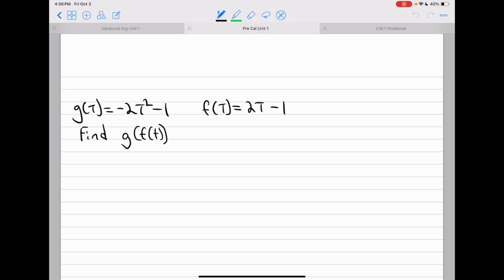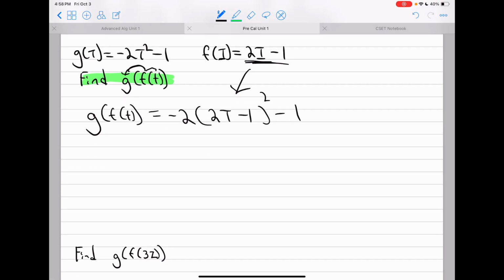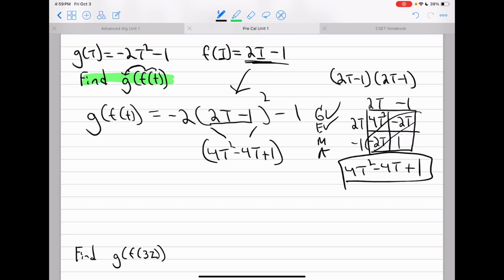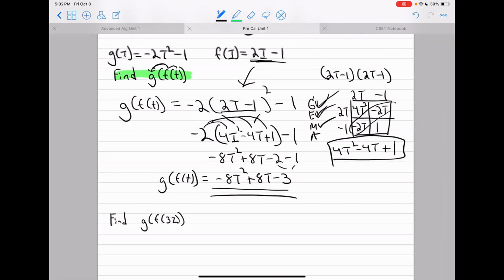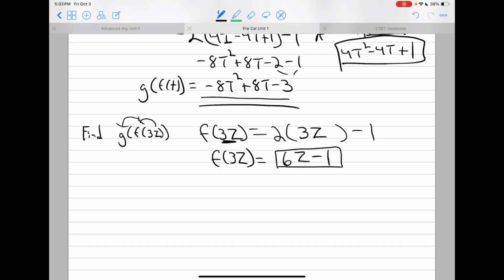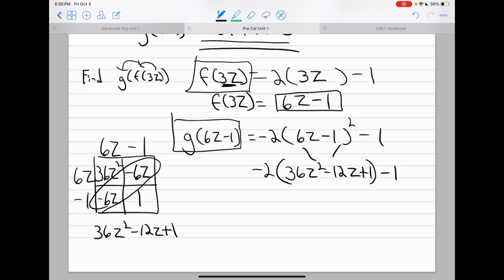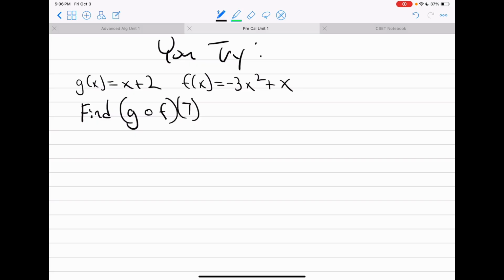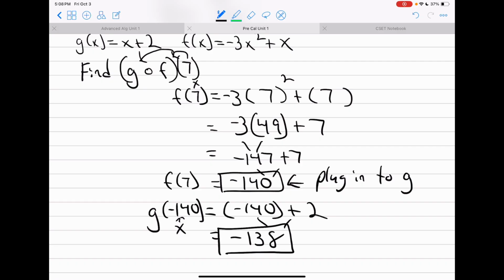Practice Composing Functions